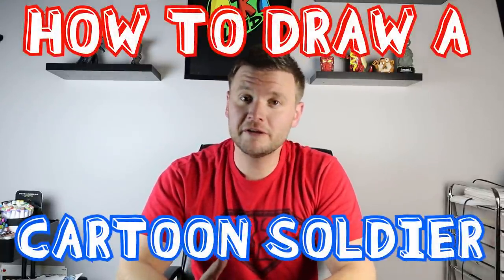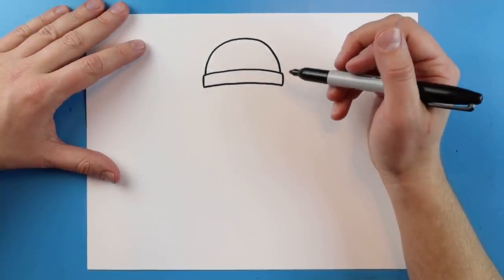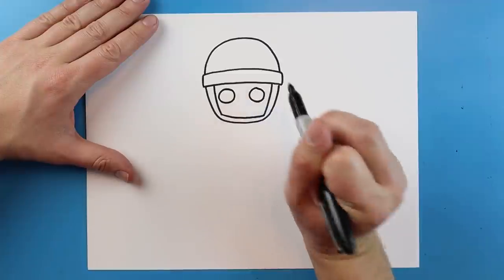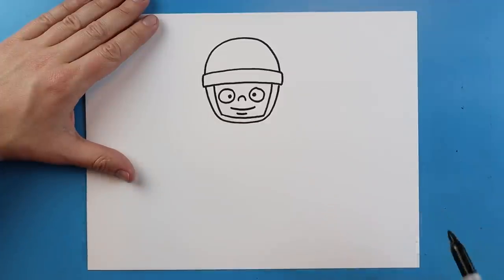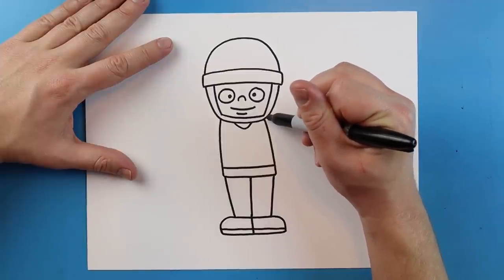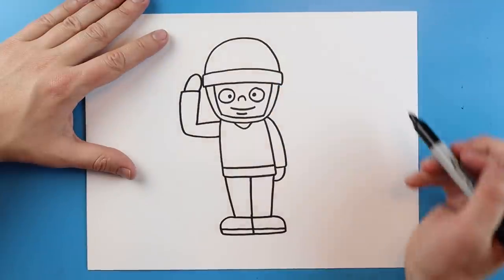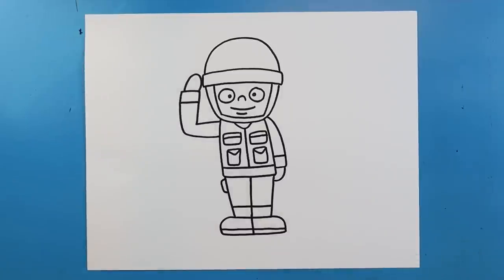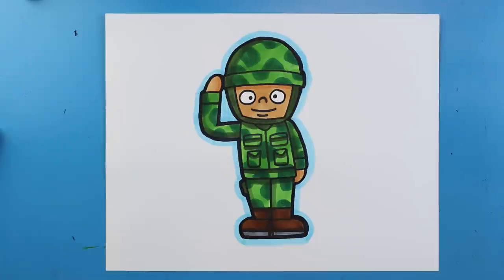How to Draw a CARTOON SOLDIER!!!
HAPPY VETERAN'S DAY!!!

Step by step video on how to draw a CARTOON SOLDIER!!!